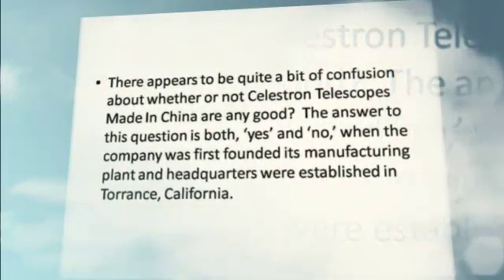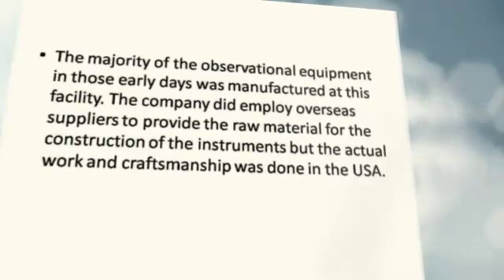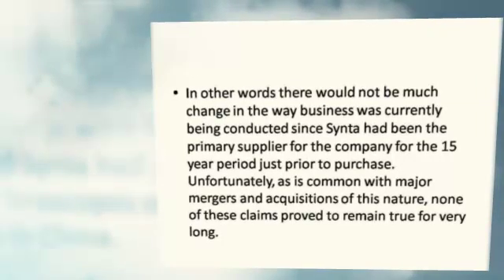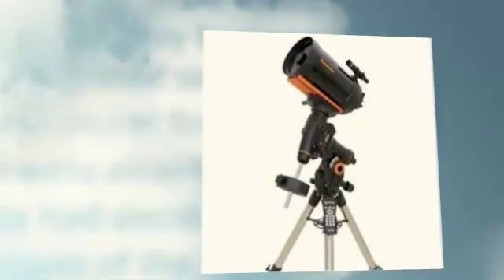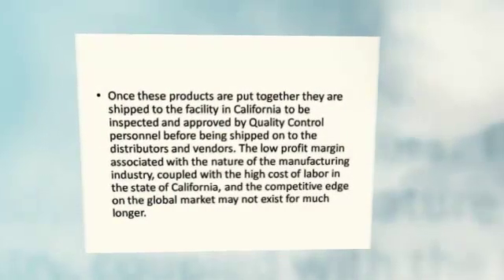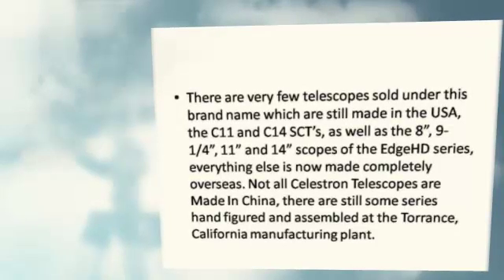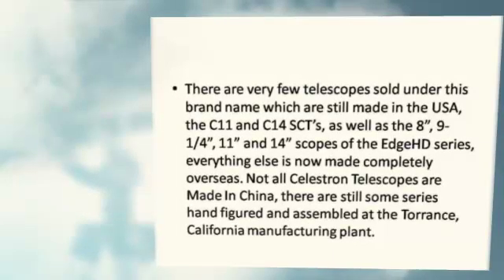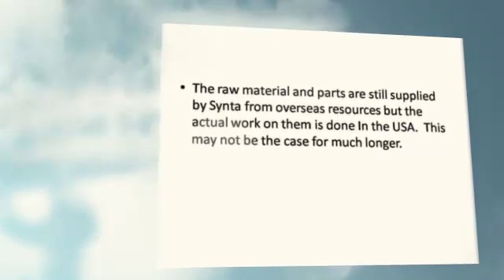Fine Review About Celestron Telescopes Made In China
There appears to be quite a bit of confusion about whether or not Celestron Telescopes Made In China are any good?  The answer to this question is both, 'yes' and 'no,' when the company was first founded its manufacturing plant and headquarters were established in Torrance, California.

The majority of the observational equipment in those early days was manufactured at this facility. The company did employ overseas suppliers to provide the raw material for the construction of the instruments but the actual work and craftsmanship was done in the USA.

The company maintained its ties with overseas suppliers throughout its history right up until its sale and acquisition by Synta Technology Corporation.  Corp.

Will You Buy Celestron Telescopes Made In China

When the initial acquisition was made, both Synta and Celestron announced that Celestron Telescopes would not be Made In China.  The announcement ensured all concerned that the instruments would continue to be manufactured in Torrance, California with the raw material being supplied by Synta.